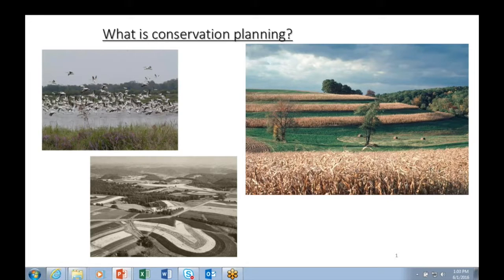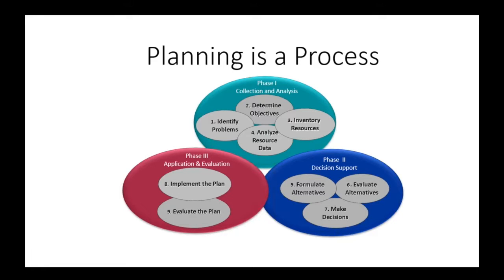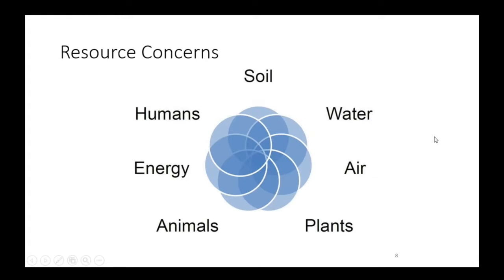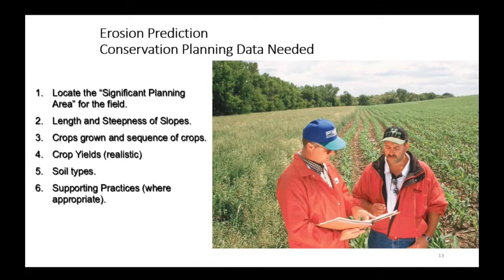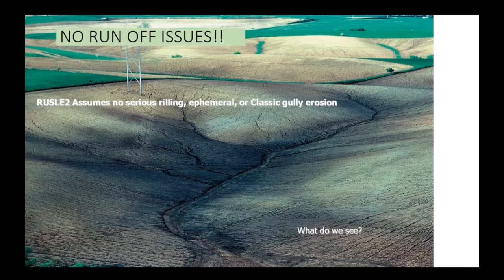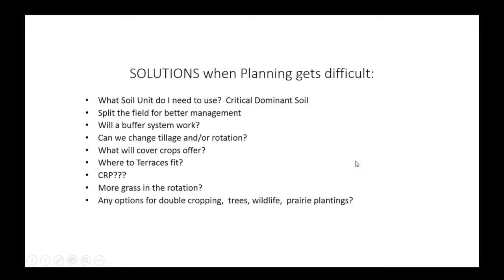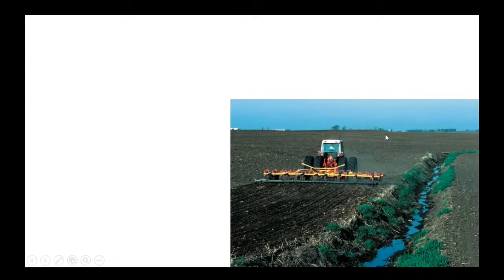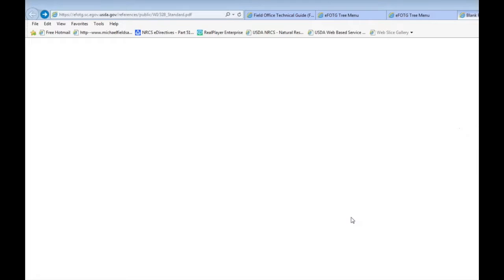Basics of Conservation Planning Webinar (2/2)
Part of the Basics of Agriculture series, this webinar discusses the basics of conservation planning, including what is required and how you should consider prioritizing projects or programs in your locality. This video was the second time this webinar was presented.

Hosted by WI Land+Water on June 1, 2016.

Presenter Information:
Judy Derricks, USDA NRCS State Resource Conservationist
Terry Kelly, USDA NRCS State Agronomist